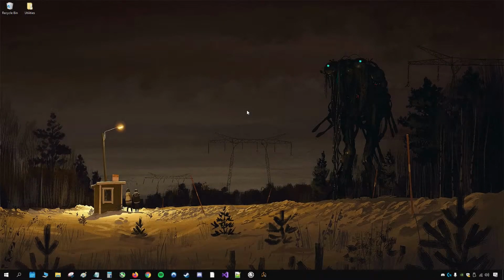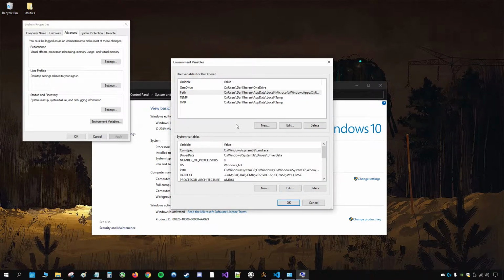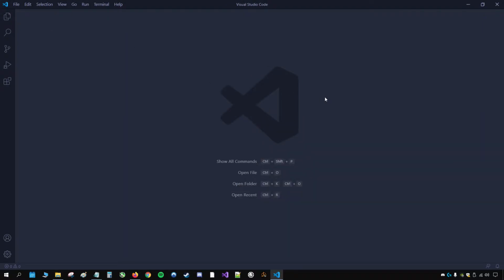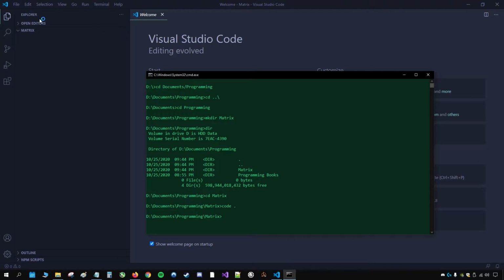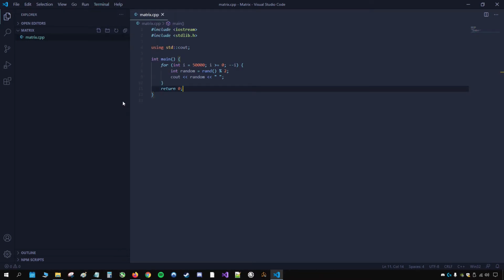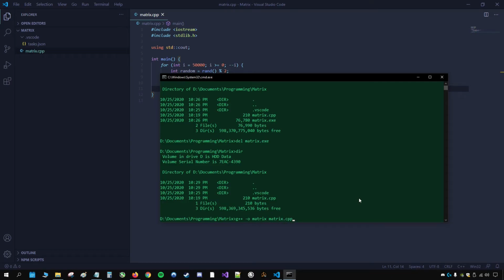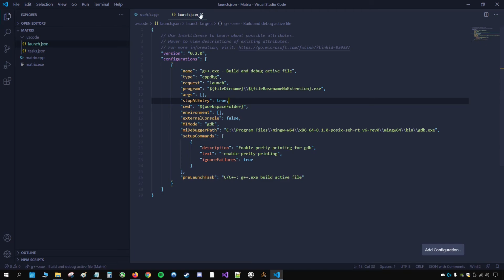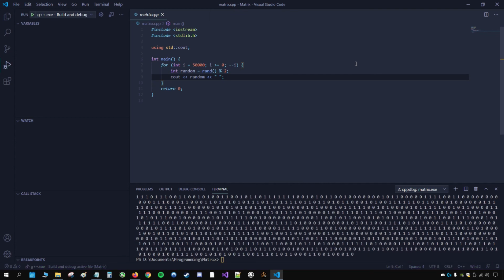Visual Studio Code C++ Programming with g++ compiler/debugger Windows 10 Tutorial 2020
A tutorial on how to setup and use a c++ development environment in Visual Studio Code using MinGW-w64 and the GNU compiler & debugger g++ & gdb. Thanks and I hope it helps!

Below are a list of websites and resources used in this video:

Visual Studio Code: [REDACTED AS YOUTUBE NO LONGER ALLOWS LINKS IN DESCRIPTIONS]
MinGW-w64: [REDACTED AS YOUTUBE NO LONGER ALLOWS LINKS IN DESCRIPTIONS]

Video Timestamps:
Installing VS Code: 0:35
Installing C++ Extensions: 1:52
Installing MinGW-w64: 2:22
Setting your PATH environment variable: 3:22
Verifying correct MinGW-w64 Installation: 4:54
Creating a VS Code Project Folder: 6:30
Creating example program to test g++: 13:00
Configuring the Default Build Task: 15:52
Setup and use of gdb debugger: 22:31